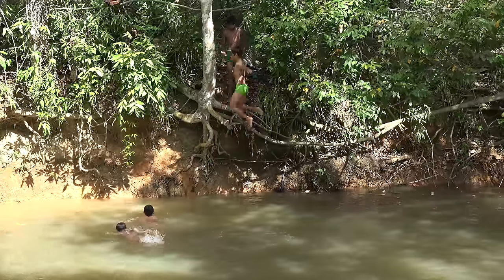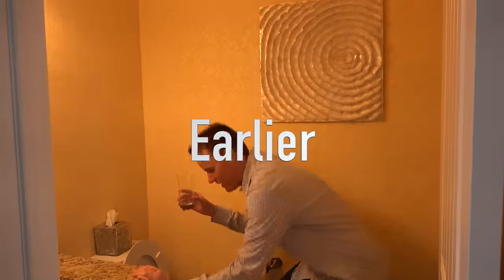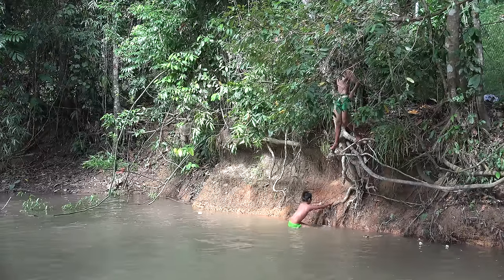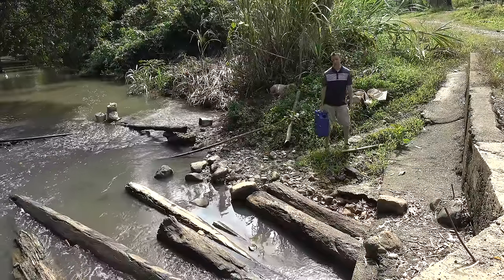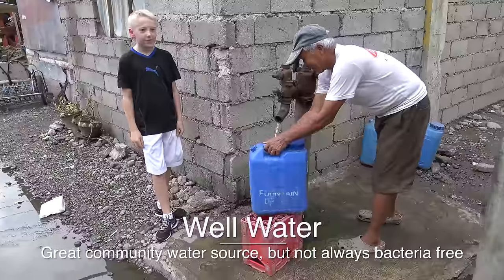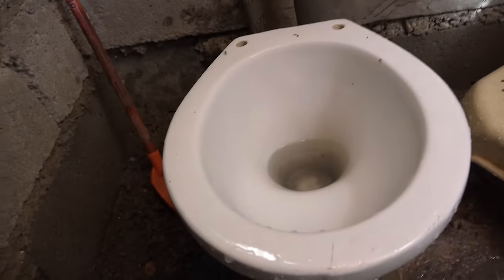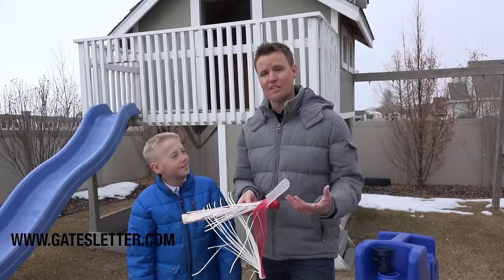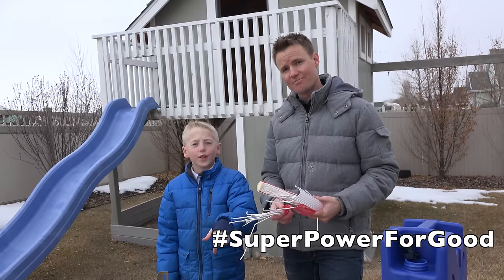What's inside a Water Filter?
We cut a water filter in HALF to see what it looks like inside! So interesting!
We are glad to work in collaboration with The Gates on this project!

After reading their letter, come back and comment on what “Super power for good” you would choose. Or tweet at us using the hashtag superpowerforgood @whatsinsideit

If I had a SUPER POWER FOR GOOD, it would be to give the world clean drinking water.

There are many ways you can help with key global issues, THE MOST IMPORTANT STEP is gaining awareness of the needs of others, and that doesn’t cost any money.

Water problems in this world will NEVER be solved by filters alone. Proper sewage and sanitation, access to a clean sustainable well or proper infrastructure of community or city supplied clean water are many things that can help solve this global issue. Ultimately, it all starts with education of needs, awareness, and a desire to be an advocate for those in need by those who are able. You can make a difference no matter what your current situation is.

We are thrilled to have you on board and are committed to continue seeing what’s inside the suggestions you give us.